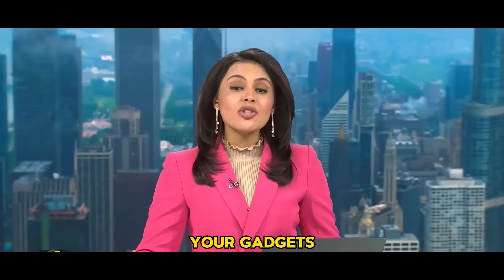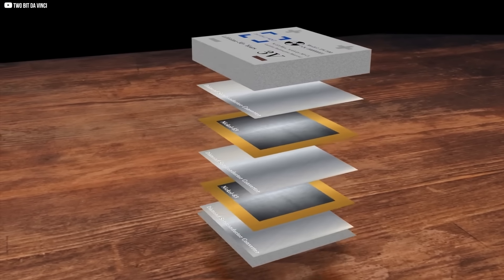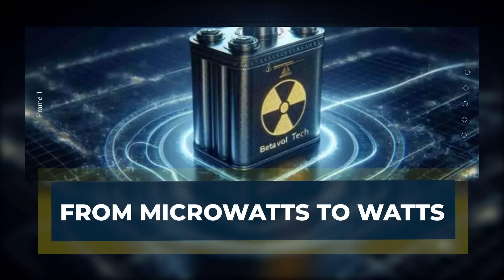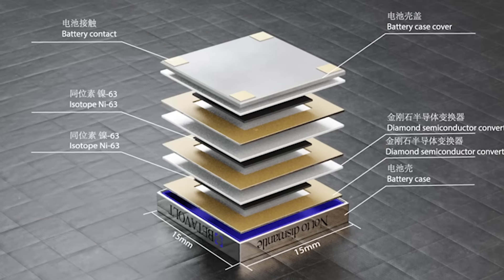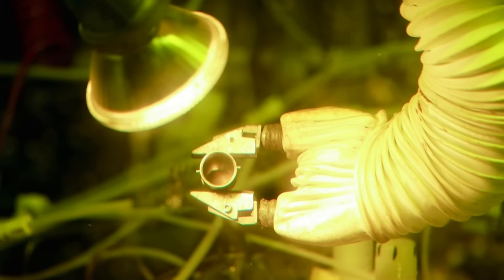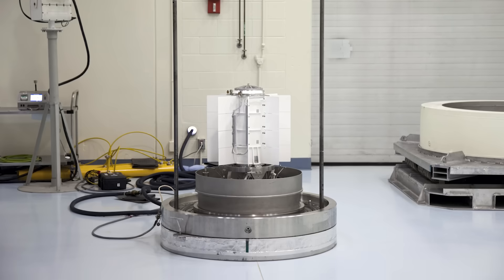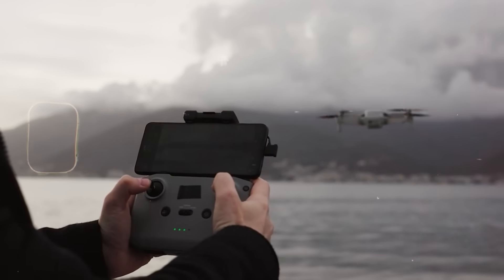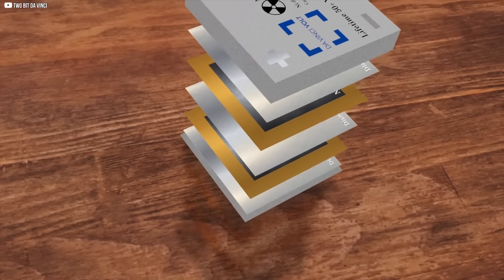The Battery That Lasts 5,000 Years (No Recharge Ever!)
What if your battery never died? No charging, no refueling—just endless power for decades or even millennia. That’s the promise of nuclear batteries, a technology once reserved for deep-space probes and secret military projects. Today, startups and scientists are reinventing them, scaling from microwatts to kilowatts, and opening the door to drones that never land, satellites that orbit forever, and sensors that outlive generations. In this video, we dive into the history, breakthroughs, and future of nuclear batteries—the energy source that could redefine what’s possible.